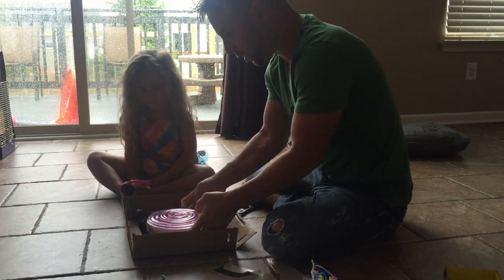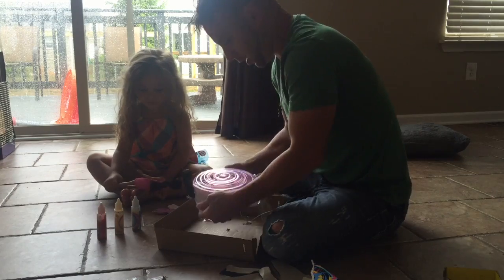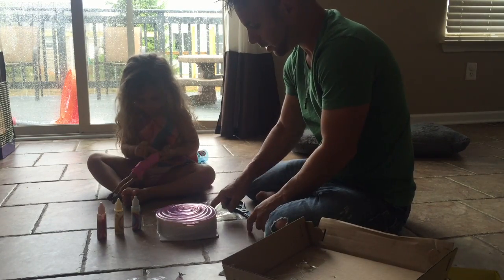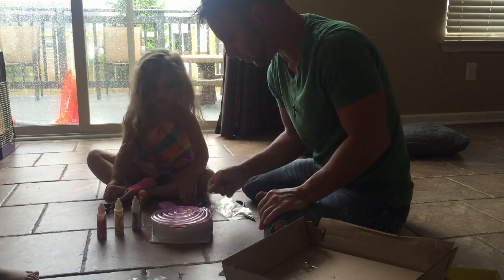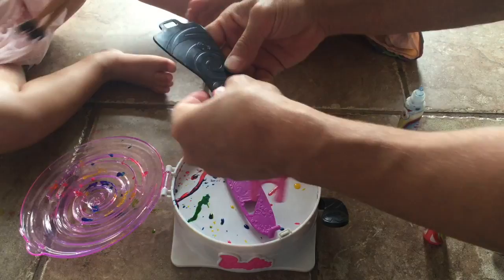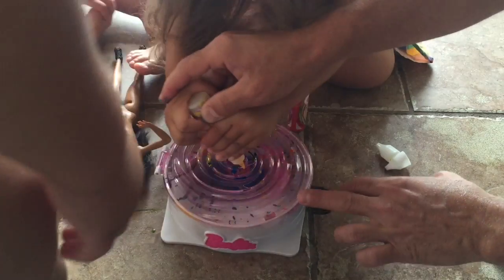Barbie Spin Art Designer New Fun Dress Up Toy